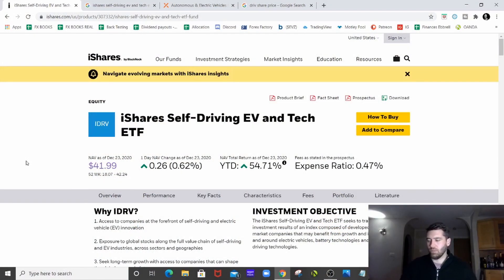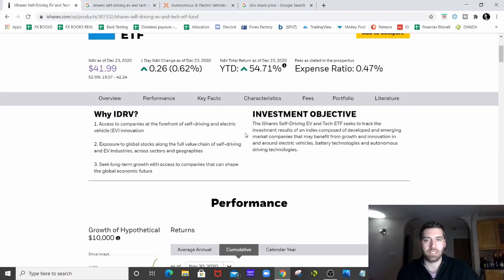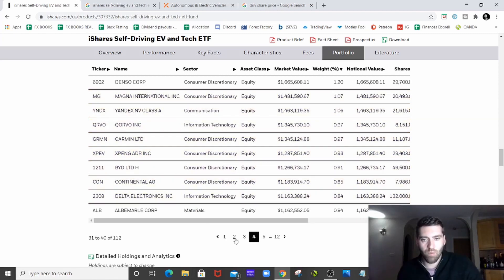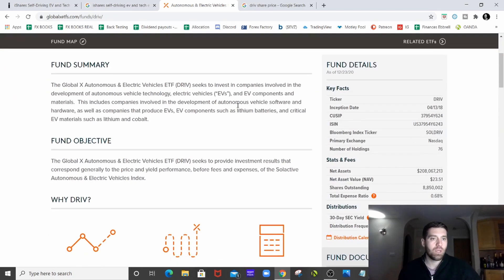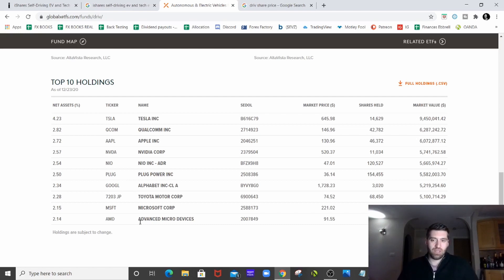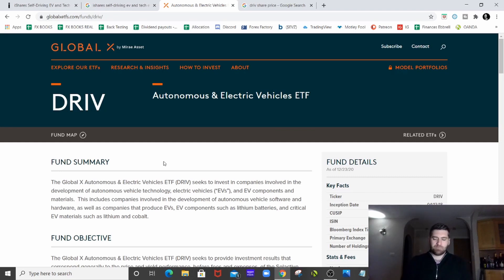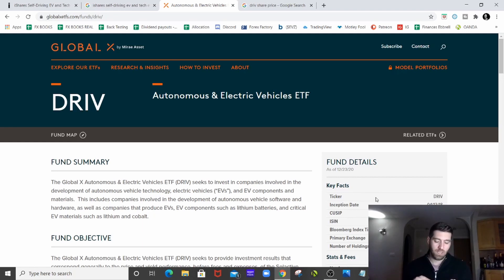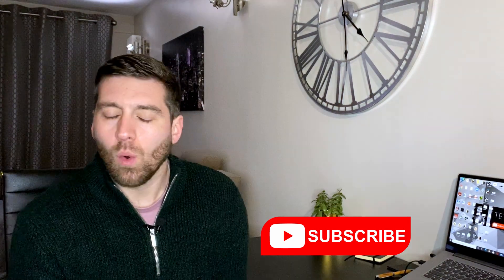EV ETFs that have returned 50% YTD. | Stock Market Investing.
In this video I look at two of the top EV and Autonomous driving ETFs in the form of iShares and Global X.

My goal is to share strategies on how I make money in forex trading and stock market investing.

My name's Tom and on this channel I show you how to make money in the Forex market and how to invest in the stock market.